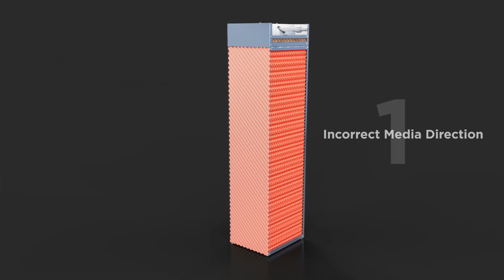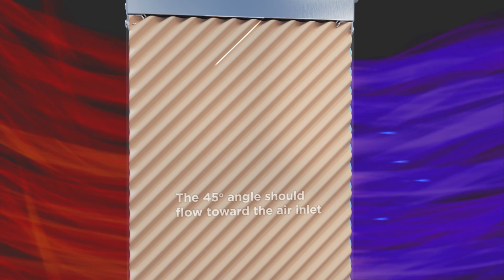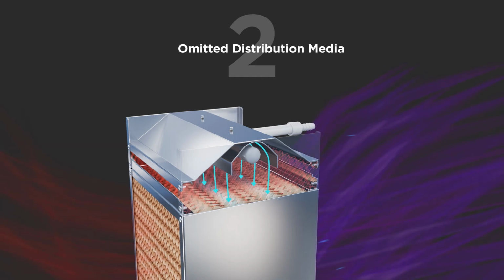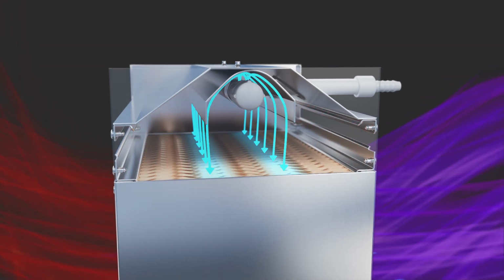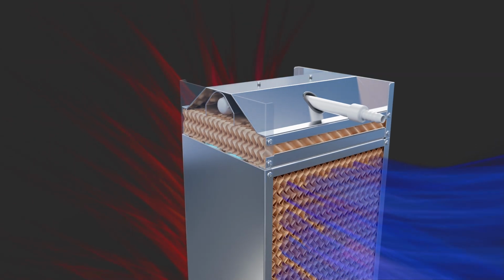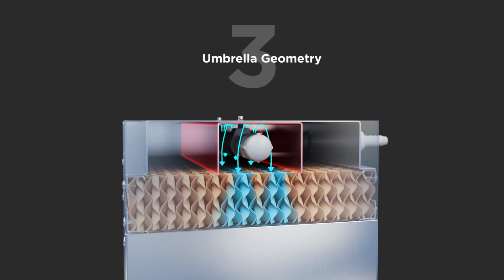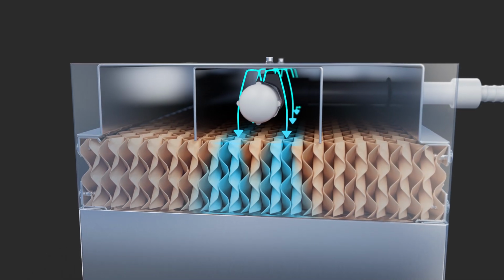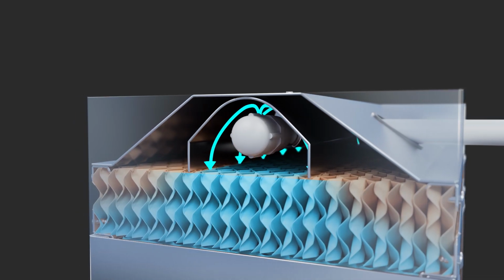Condair: Common Issues with Water Distribution in Humidification Systems | Mainstay Digital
When water distribution goes wrong in a humidification system, the problems show up everywhere — hot spots, uneven humidity, increased energy costs, and equipment damage.

This 3D explainer animation by Mainstay Digital for Condair identifies the most common issues with water distribution in commercial and industrial humidification systems — and shows how proper system design prevents these costly problems before they start.

Whether you're specifying humidification for a data center, museum, hospital, manufacturing facility, or commercial building, understanding how water distribution failures occur is critical to making the right product and installation decisions.

🔹 What you'll see:
• The most common water distribution problems in humidification systems
• How uneven water flow creates hot spots and humidity inconsistencies
• How poor distribution leads to wasted energy and increased maintenance
• How Condair engineering addresses and solves these distribution challenges
• Why correct humidification system design matters for long-term performance

Ideal for HVAC engineers, mechanical contractors, building facility managers, and specifiers who design and install humidification systems for commercial and industrial applications.

💧 About Condair:
Condair Group is the global leader in humidification and evaporative cooling, providing advanced humidity control solutions for commercial, industrial, and critical environments worldwide.